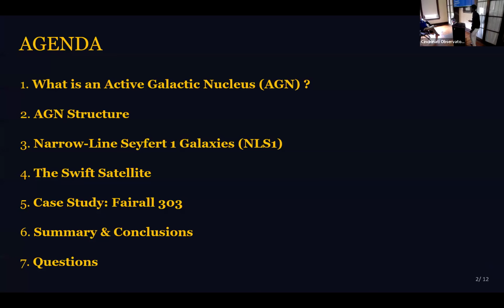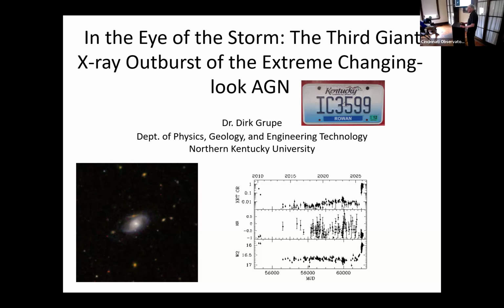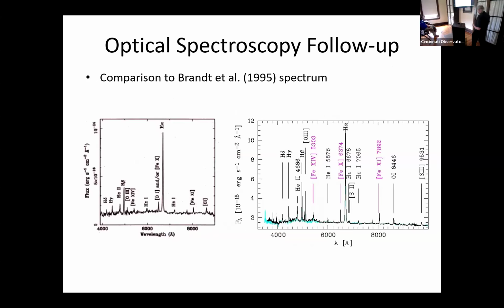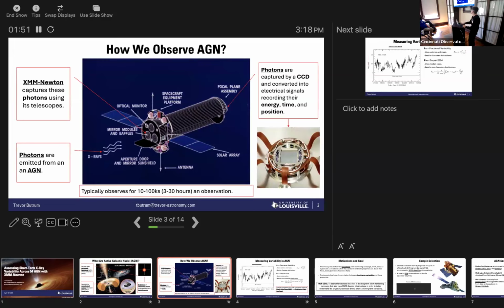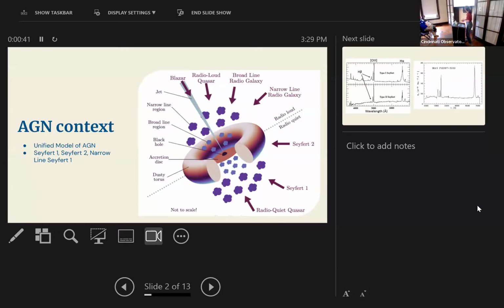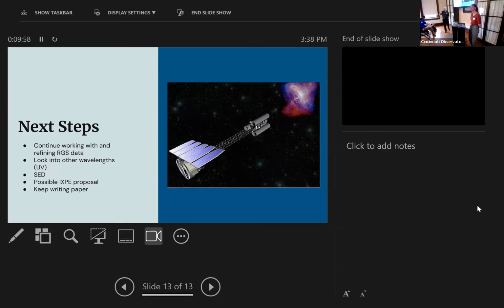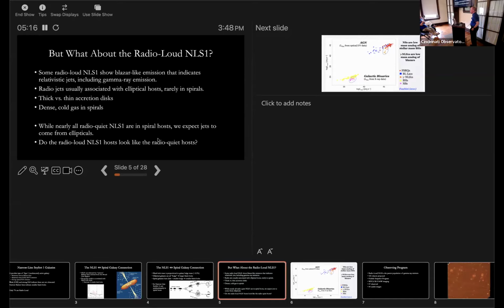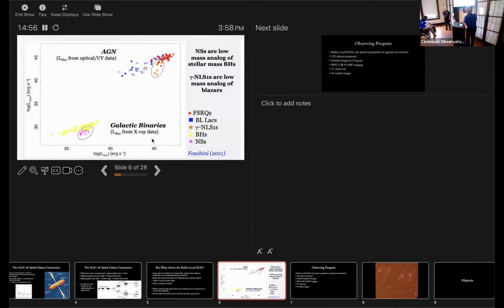KAM 2026 #2: Friday, Session 2